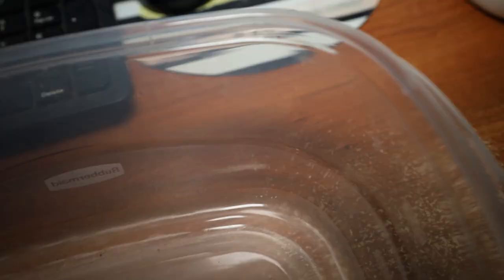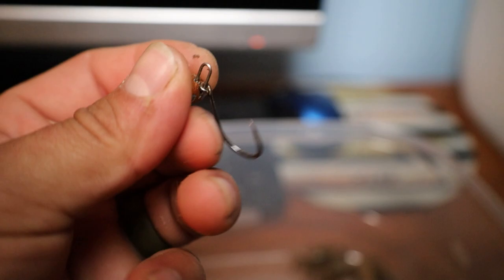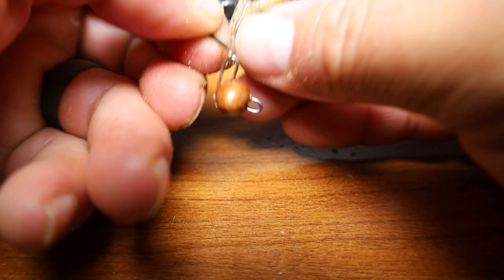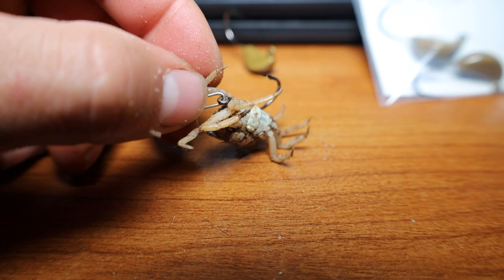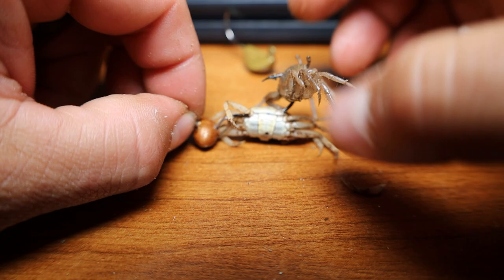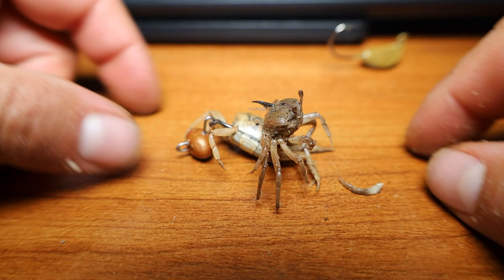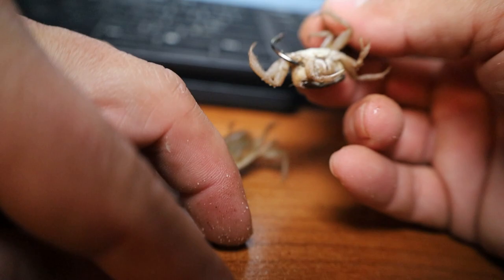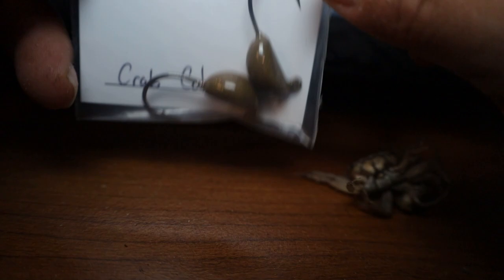The Best way to Hook your Fiddler Crabs 🦀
BEST SHEEPSHEAD JIGS HERE 👇🏽